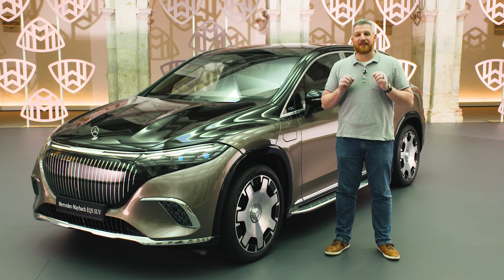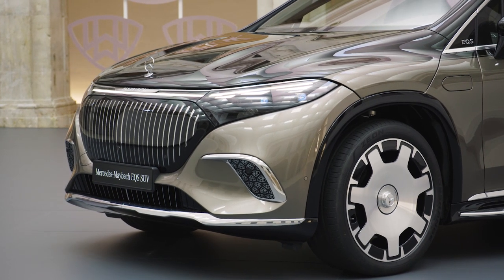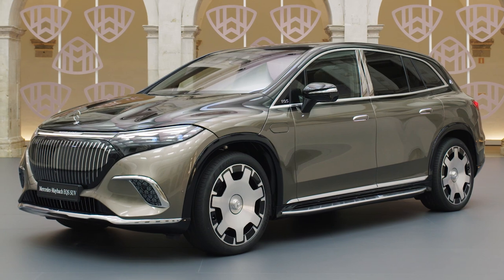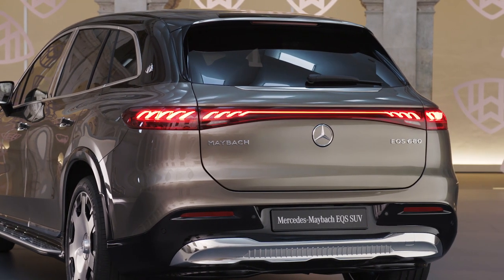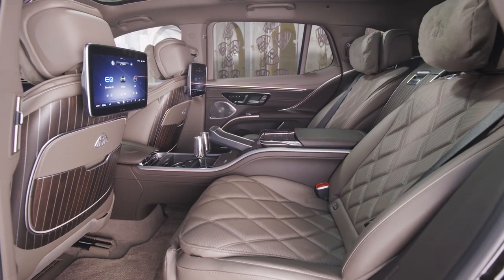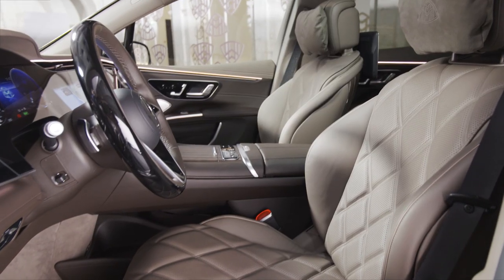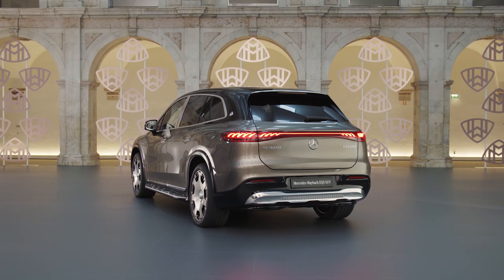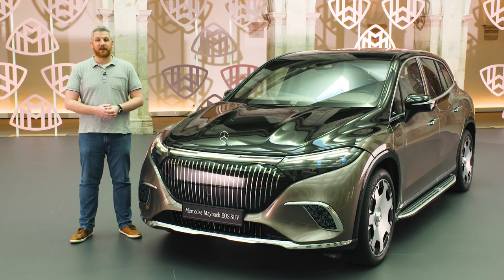2024 Mercedes-Maybach EQS SUV: First Look Debut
Join us as we get our first look at the 2024 Mercedes-Maybach EQS SUV.

After rolling out six all-electric EQ products in roughly two years, one would think that maybe the fine folks at Mercedes-Benz deserve a bit of a break. But rather than slow down, the German brand (figuratively) sped up, launching AMG-badged versions of the EQS and EQE sedans. Now, it’s Maybach’s turn, as Mercedes applies its ultra-luxury sub-brand’s unique focus to the EQS SUV.

00:00 - Intro
00:25 - Exterior Design
01:48 - Interior Design
02:26 - Performance
03:16 - Conclusion